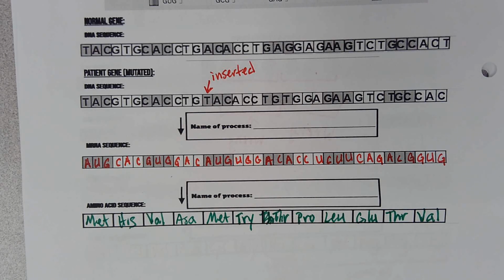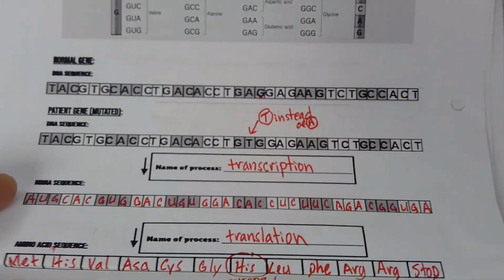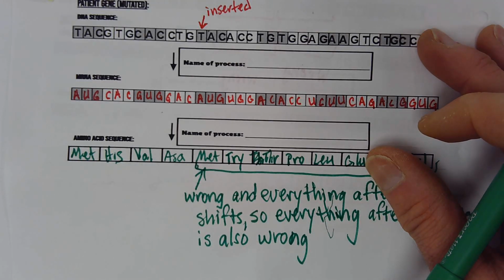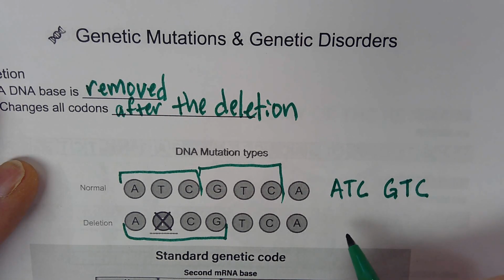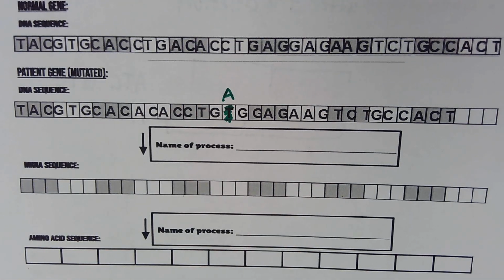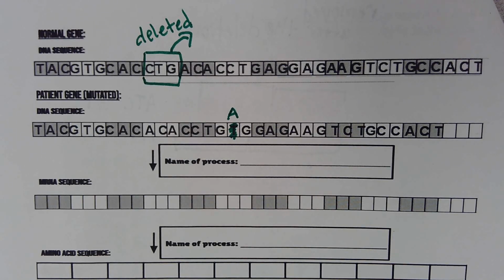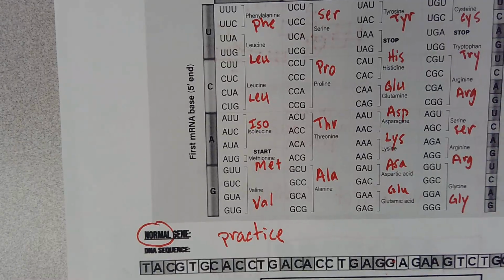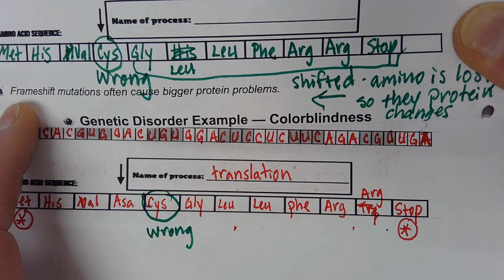Mutations Guided Notes Part 3